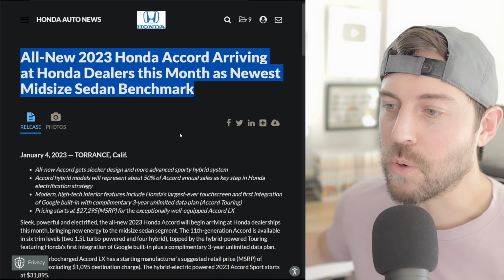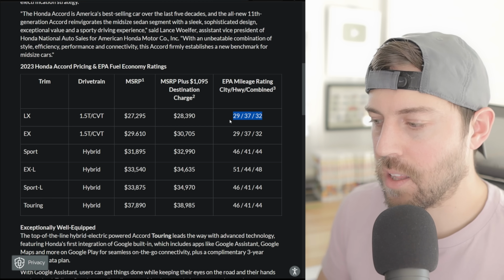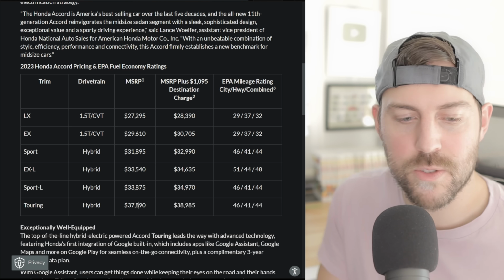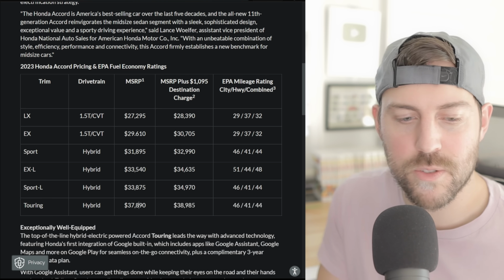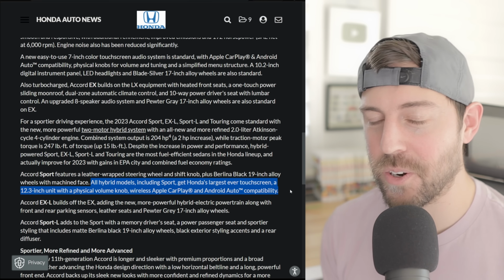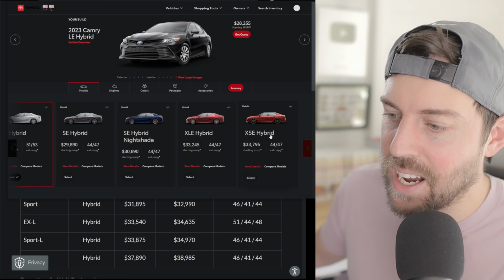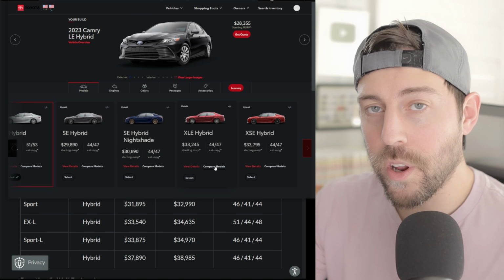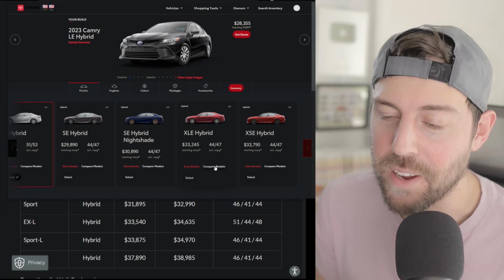Is the All-New 2023 Honda Accord a better BUY than the 2023 Toyota Camry?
Pricing is now official on the all-new 2023 hondaaccord - How does it stack up to the 2023 toyotacamry ? hybrid battle ensues.

00:00 - All-new 2024 accord Pricing
02:59 - Grade Breakdown
04:15 - Hybrid Powertrain
05:20 - Camry vs Accord Hybrid